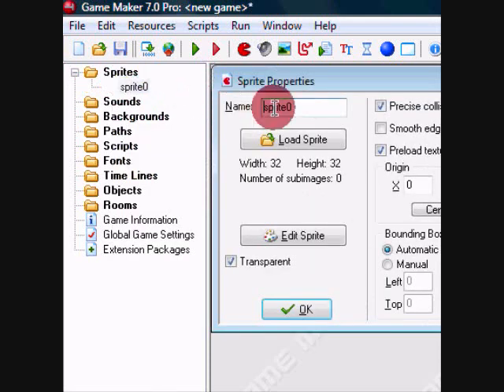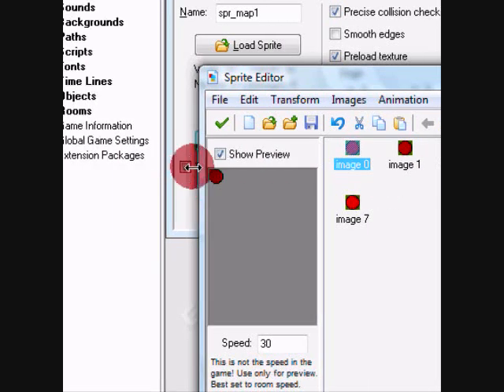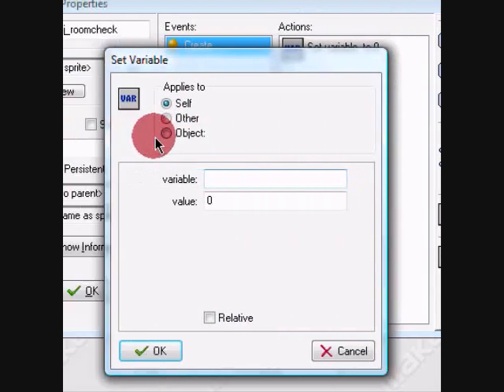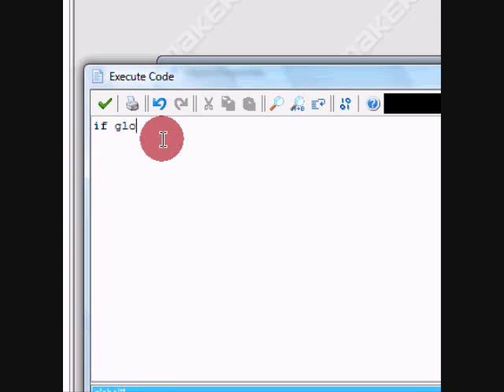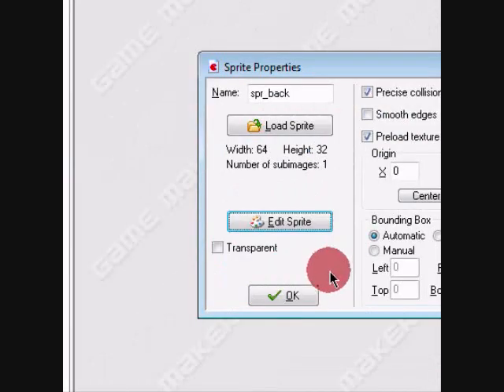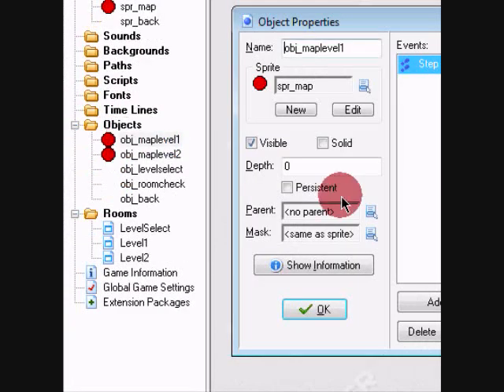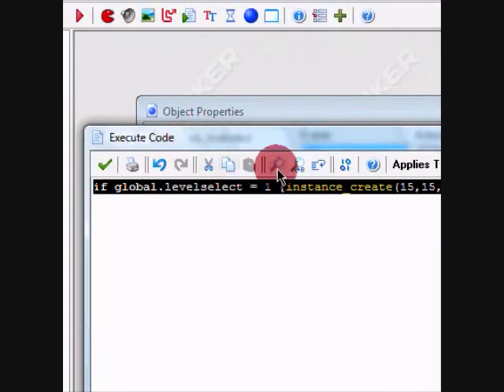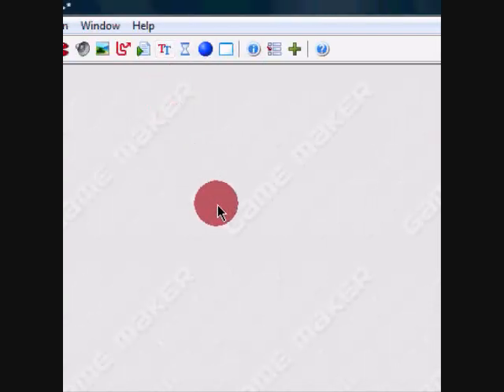Game Maker: Level Select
Simple Map Screen like you would see in Mario. If you beat a level you unlock a new level